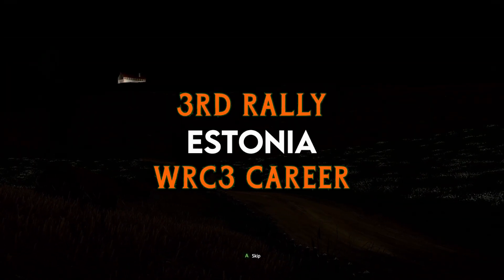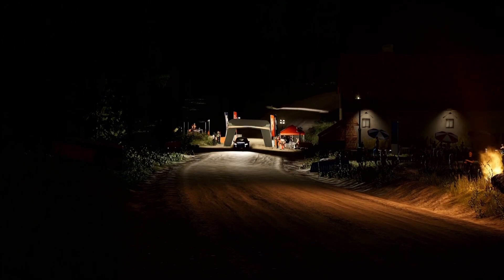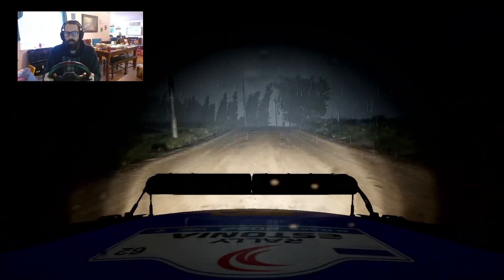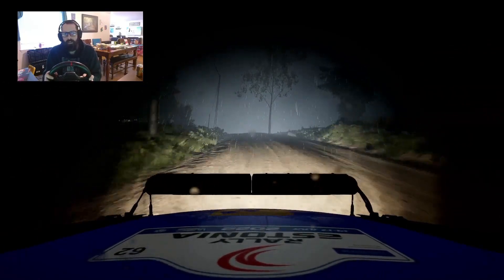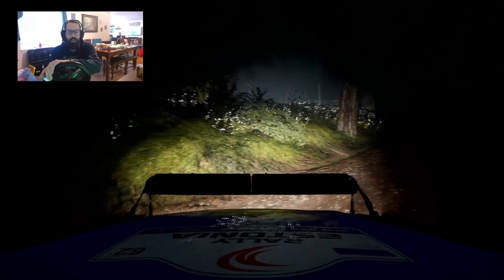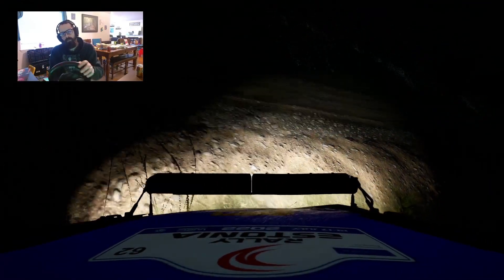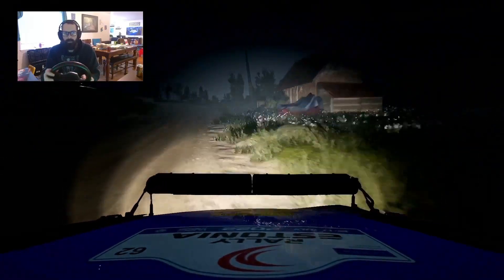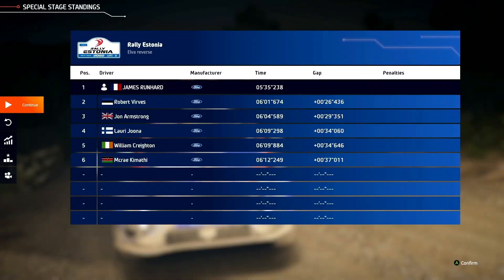WRC Generations: Rally Estonia Day 1 highlights WRC3 career REALISTIC length+damage *Series S 1080p*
There is a couple sections that I really like here in Estonia. They are some big sloping hills with big valleys. In one of these sections you will hear me say "it is getting deeper" or something like that. It is a puddle in the bottom of one of these valleys. A nice detail added I think.
This is just Day one of the rally. We start off in the dark and right off the start I understood that I need to be a bit more cautious on my breaking. As the day continued on I got more and more comfortable in the car. There was some weather that moved into the area and things did end up getting a bit wet. We did pick up a penalty for having to get pushed out of a ditch. It was worth it as I think it would have taken longer to try to rip the car back and forth.
It helps to grow my channel as well, letting me know I'am going the right direction with the videos.